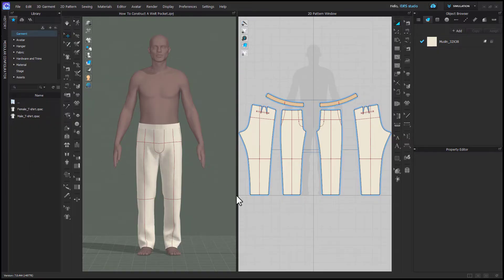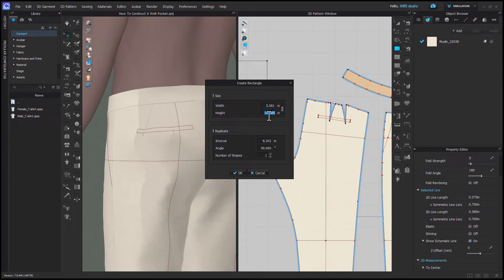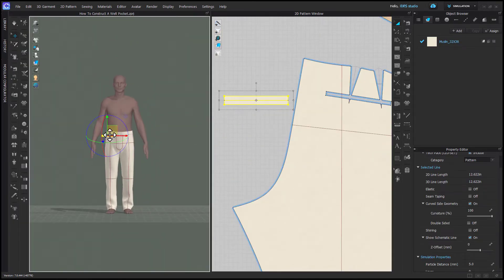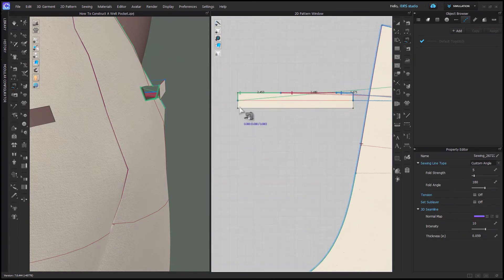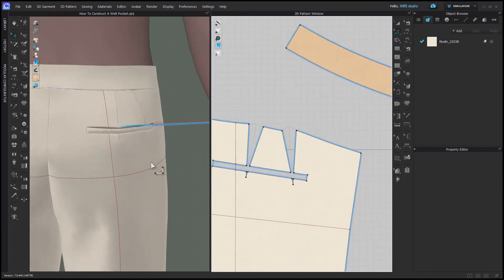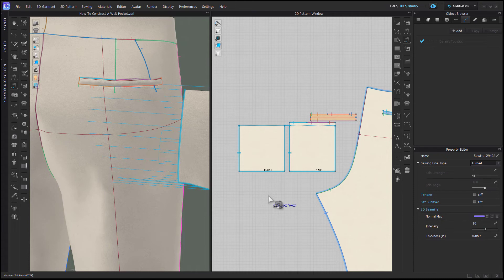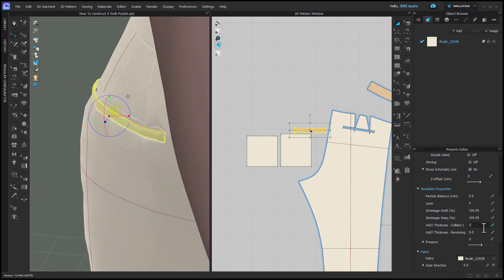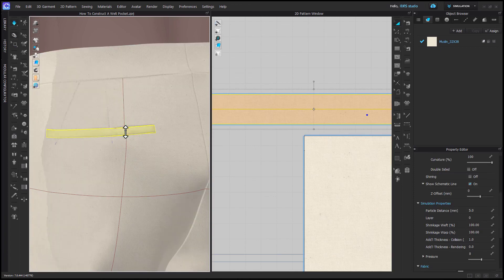How To Create A Welt Pocket in CLO 3D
Learn the best way to create a realistic welt pocket in CLO 3D, while avoiding collision issues. This video shows you how to create the welt (besom) pattern and the pocket bag patterns, how to fold, sew and arrange all the pieces. It shows how best to create a second one without doing double work and gives sewing and pattern layering tips for avoiding collision in the long run.

IDES philosophy and 3 main concerns with garment construction in 3D are:
-Realistic Fit
-Realistic Visual
-As As Possible Easy To Do

00:00:08 Creating, Folding, Sewing & Arranging the Welt
00:04:22 Creating, Sewing & Arranging the Pocket Bags
00:07:33 Creating the Second Pocket
00:08:02 Fixing Collsion Issues

Purchase the IDES Male Trouser Block shown in this video